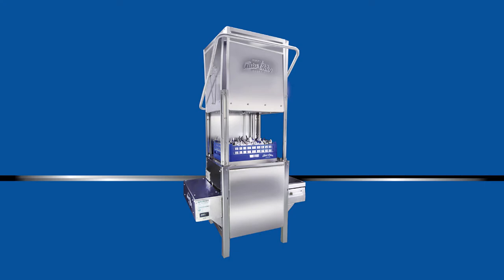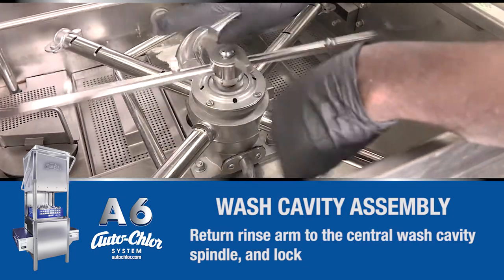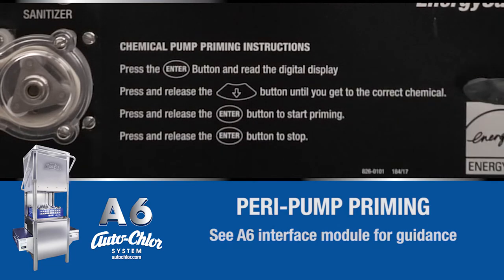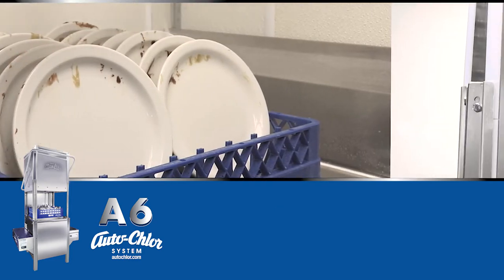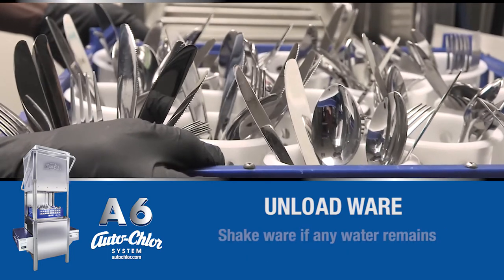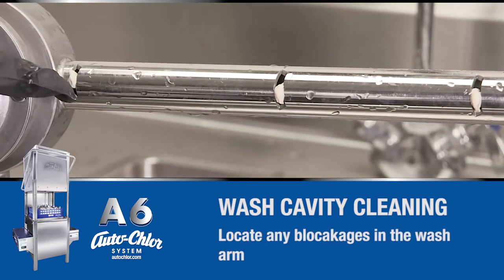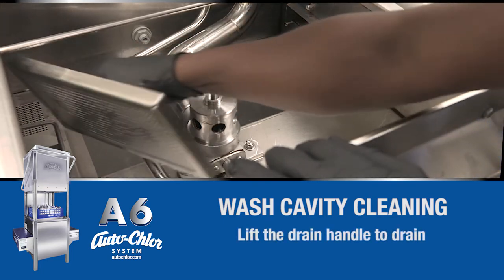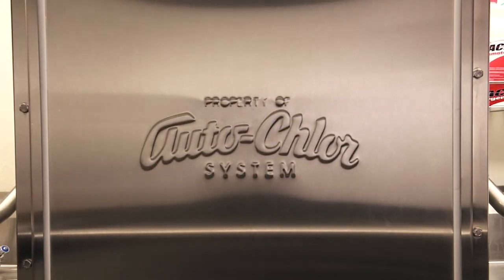Auto-Chlor System A6 High Temp Dishwasher Operating Procedures